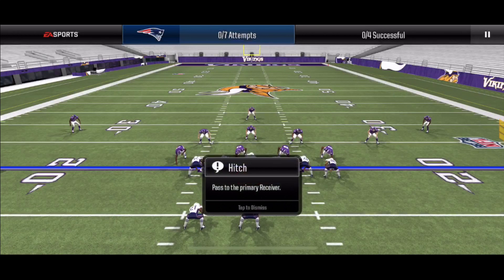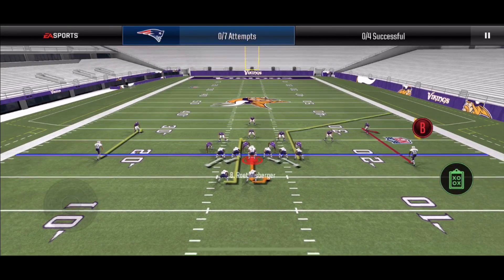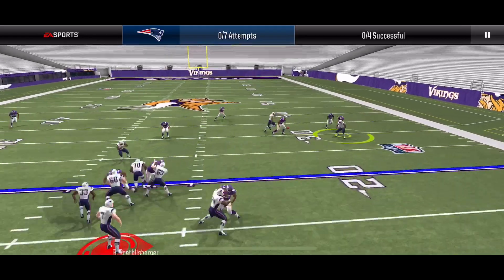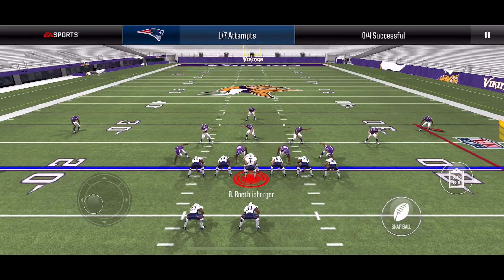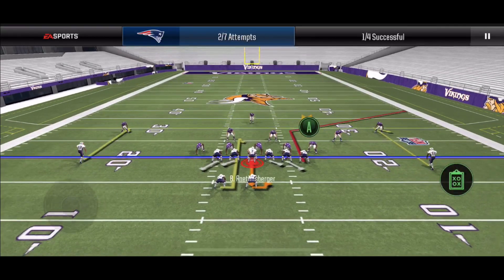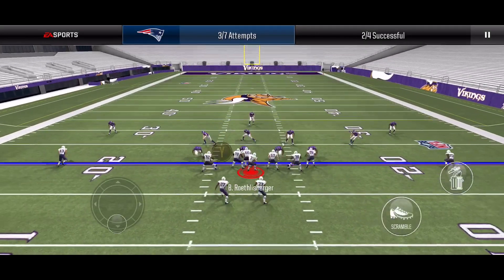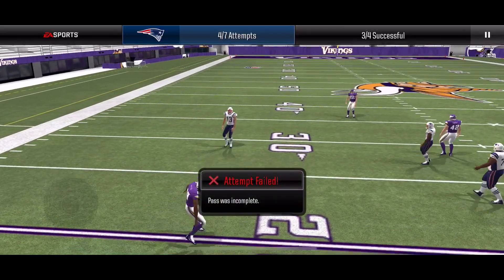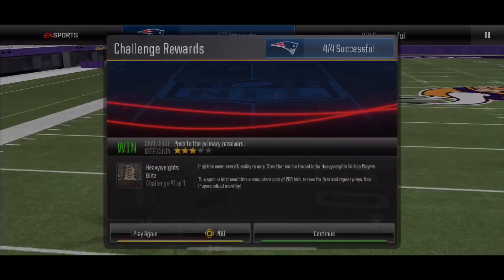Heavyweights Blitz - Hitch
How to complete any live event that requires completions with Hitch